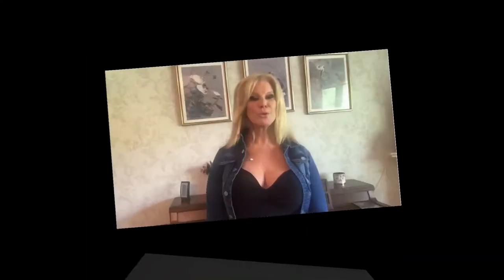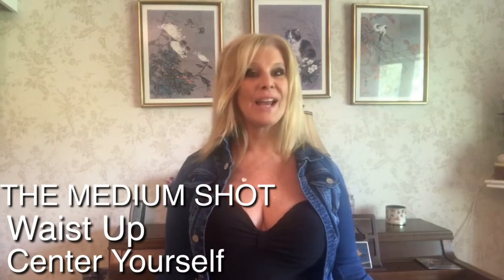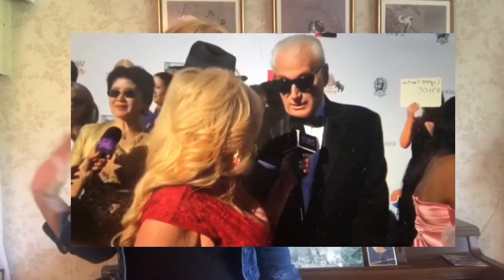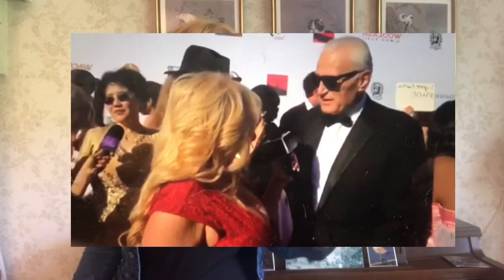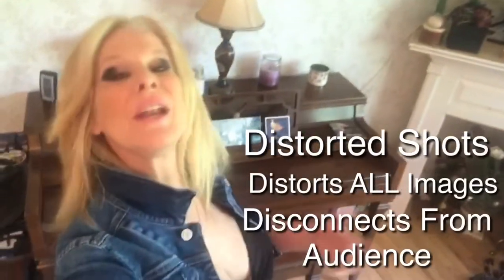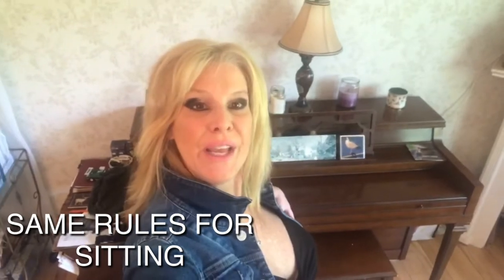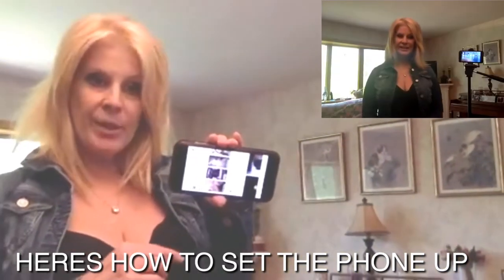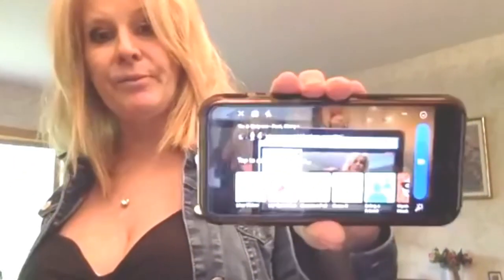Camera Techniques For Livestreaming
Do you like to have those quality professional Livestreams that people do on Facebook Instagram or Twitter take my simple camera techniques and skills and Rev up your social media with professional Camera filming Interview Skills and How to Go live On The Horizontal With The Medium Shot